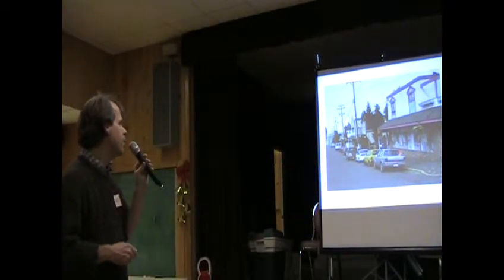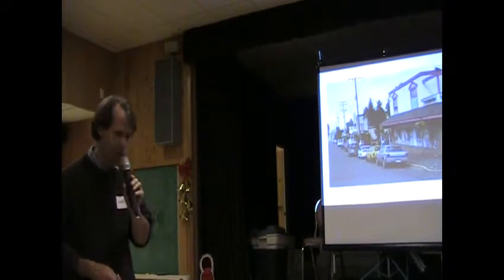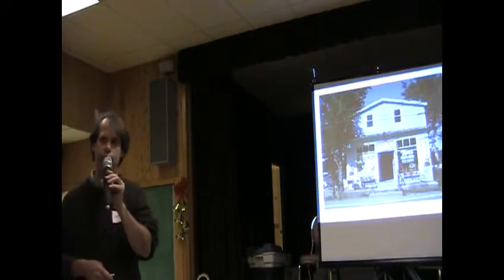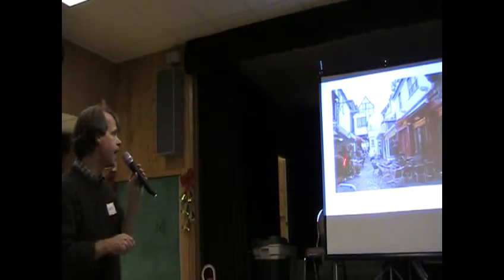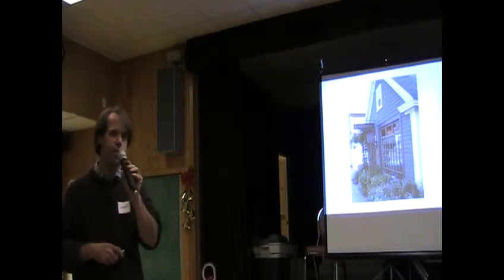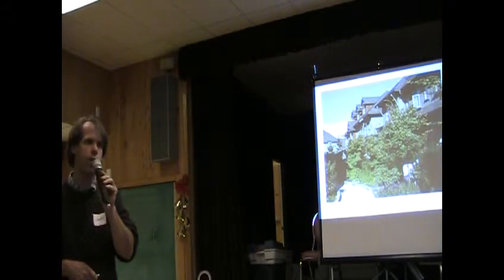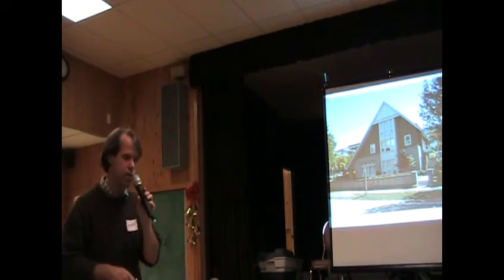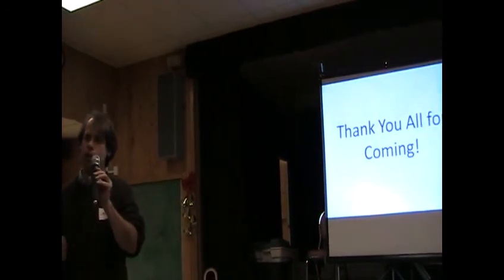Crofton Community Local Area Plan Open House, Part 4 of 6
Municipality of North Cowichan presentation at Crofton Community Local Area Plan Open House, November 19, 2013: Introduction to visioning exercise; presenter: James Tuer

Job opportunities: northcowichan.prevueaps.ca/jobs